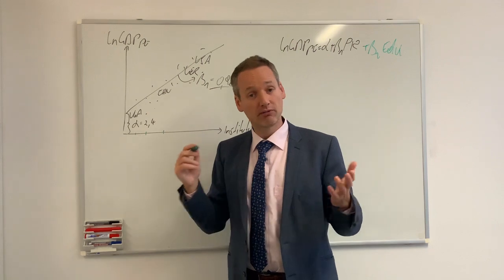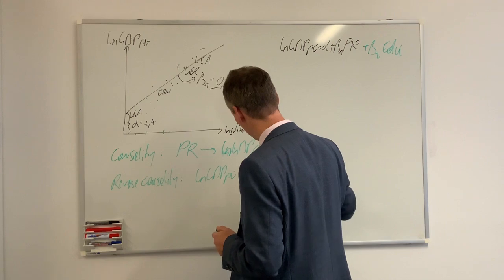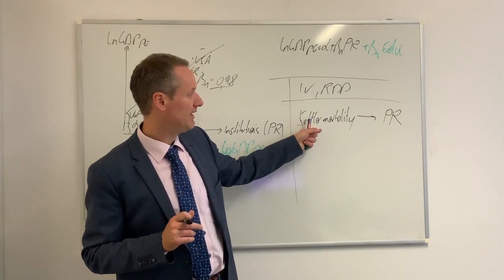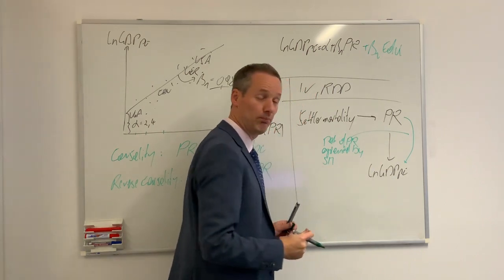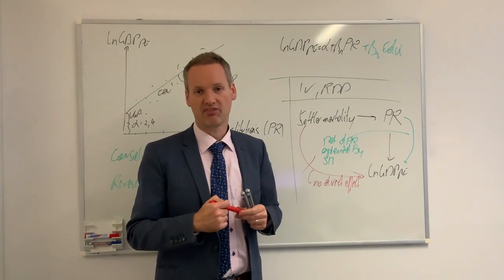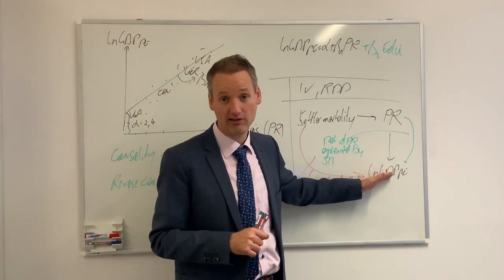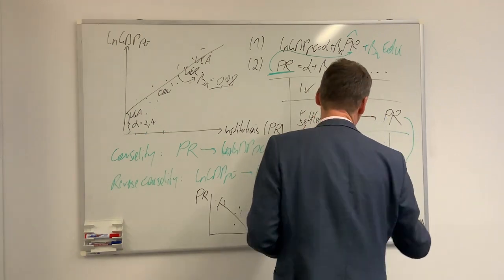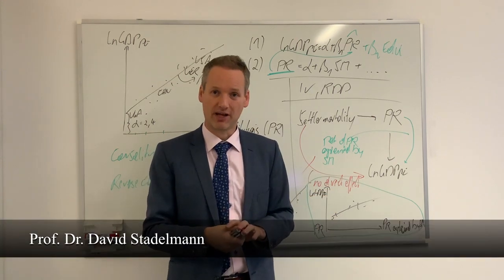Empirical Economics - Short Repetition 3/3 - Prof. Dr. David Stadelmann